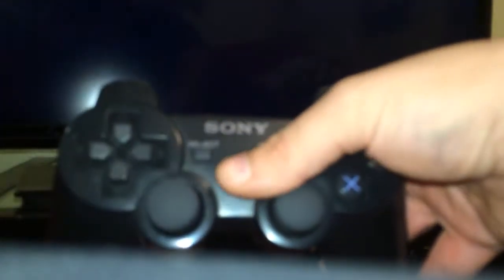How To Connect HDMI Cable To Playstation 3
This Video Will Guide You Step By Step